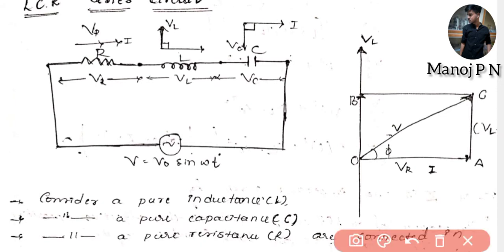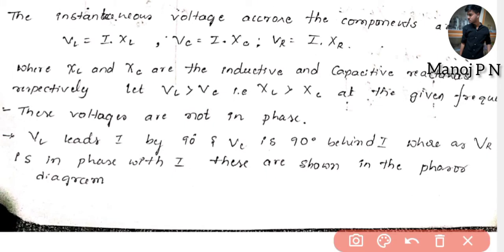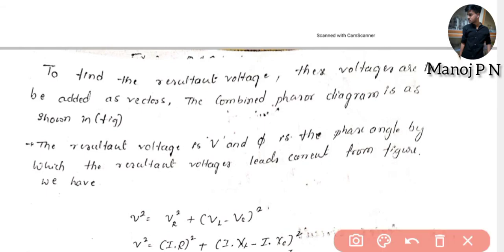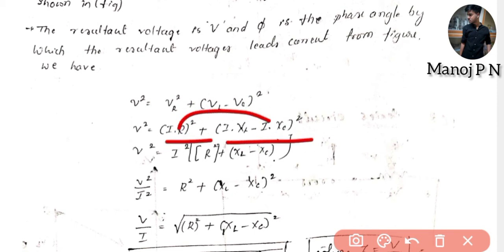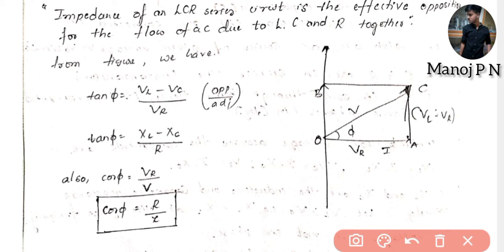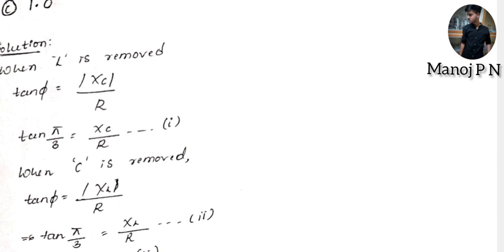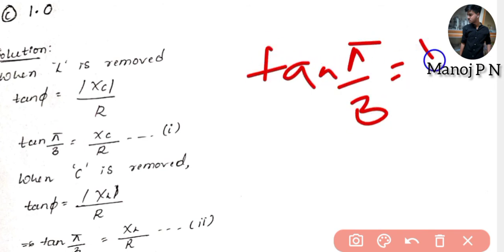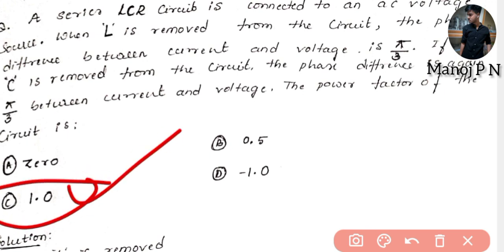Series LCR circuit| Alternating current|NEET Question on LCR| phasor diagram of LCR Circuit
1) LCR circuit derivation
2) phasor diagram explanation of LCR circuit
3)5:20 :- Neet 2020 LCR topic question detailed solution